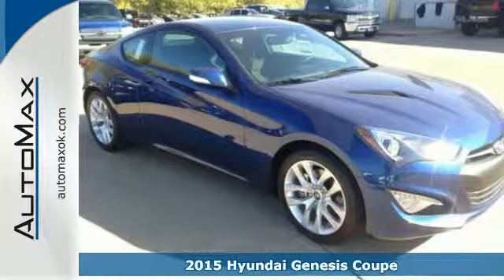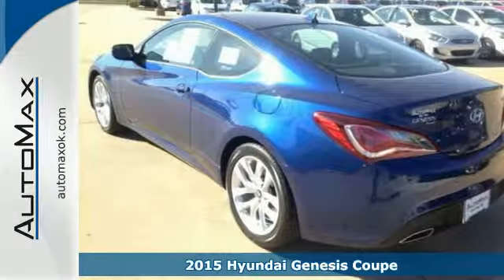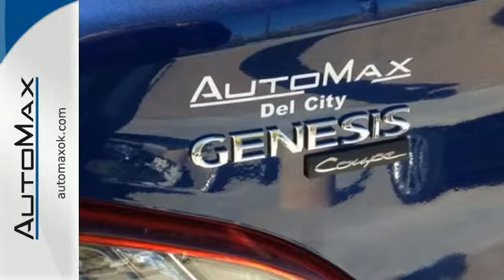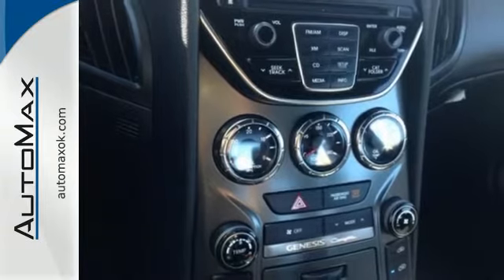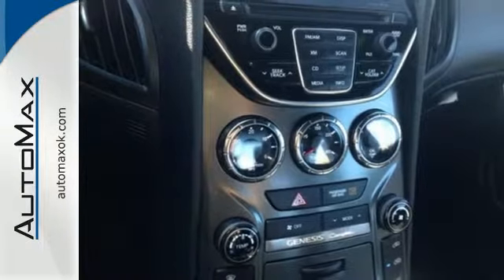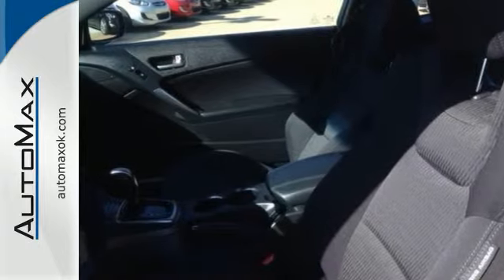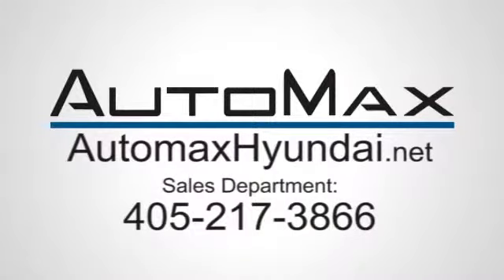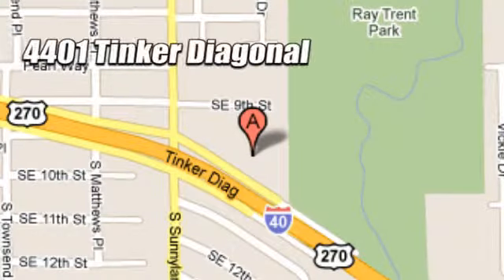2015 Hyundai Genesis Coupe Oklahoma City OK Edmond, OK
Year: 2015
Make: Hyundai
Model: Genesis Coupe
Engine: 6 Cylinder
Color: Ibiza_Blue
Stock #: Y11939
VIN: KMHHU6KJ4FU123247
3.8L Base trim. CD Player, Aluminum Wheels, Head Airbag, Satellite Radio, Bluetooth, iPod/MP3 Input. Warranty 10 yrs/100k Miles - Drivetrain Warranty; SEE MORE!br /br /KEY FEATURES INCLUDEbr /Satellite Radio, iPod/MP3 Input, Bluetooth, CD Player, Aluminum Wheels. MP3 Player, Keyless Entry, Remote Trunk Release, Steering Wheel Controls, Heated Mirrors.br /br /WHO WE AREbr /No Gimmicks, No Games, No Hassles at AutoMax Hyundai in Del City! We use all available Rebates possible to achieve the lowest price, such as Military, Value Owner, College Grad, Competitive Owner. Contact Internet Sales today for VIP Appointments, pricing and vehicle availability. Additional rebates may apply.

Address:
4401 Tinker Diagonal St